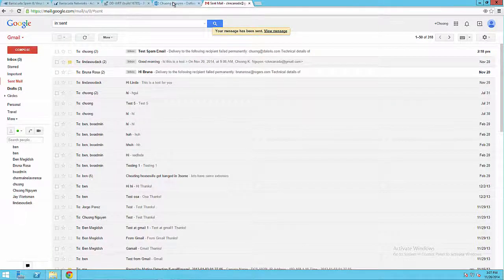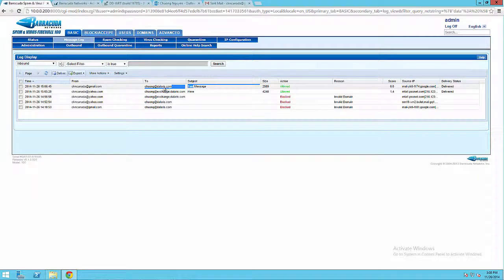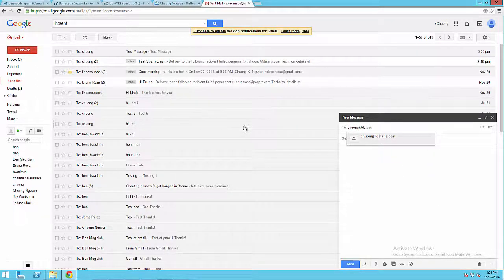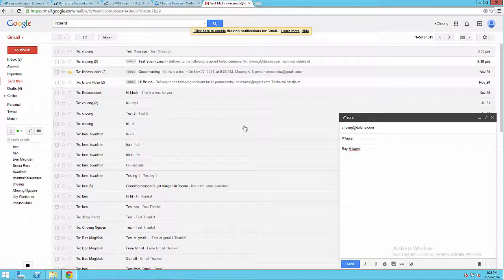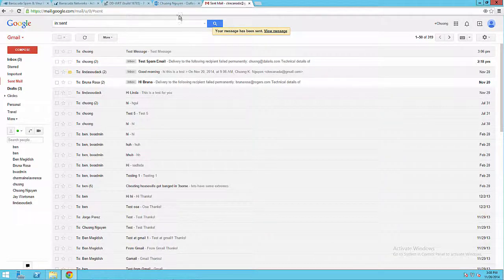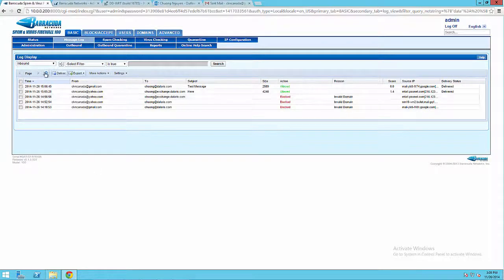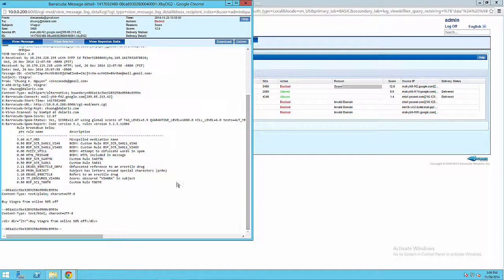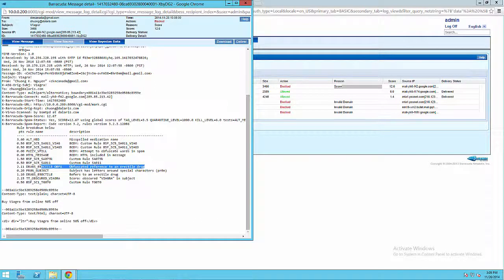Exchange Server 2013 & Barracuda Antispam Part 14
In this part, I demonstrated how the Barracuda blocks Spam email.